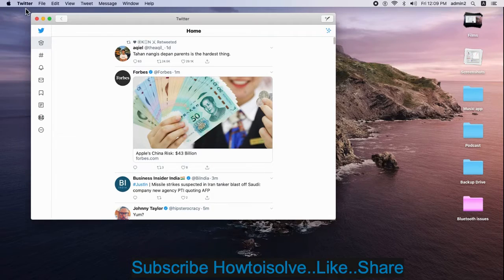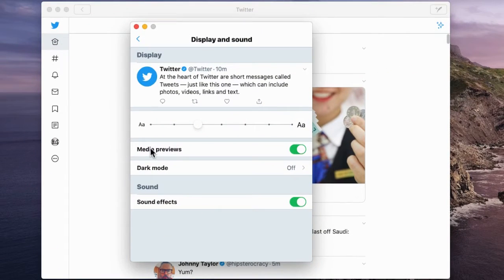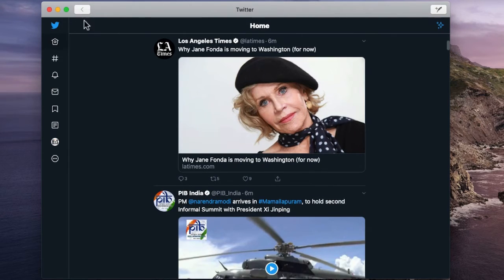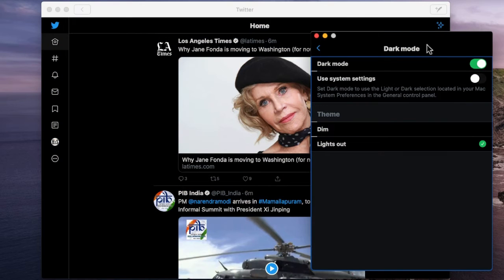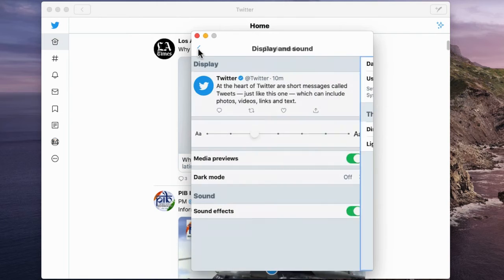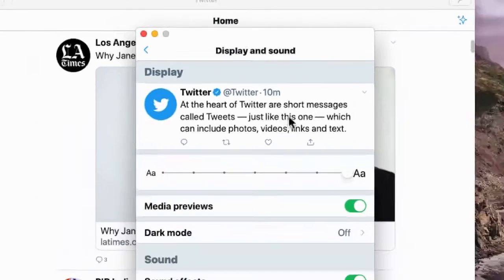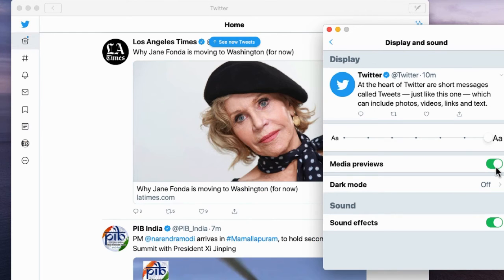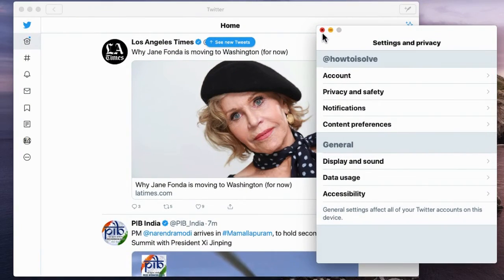Twitter Mac App: Enable Dark Mode, Font Size, Media Preview, Sound Effects on Mac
Here are the tips for Disable/Enable Dark Mode, Change Font Size, Turn off/On Media Preview, Sound Effect on Twitter Mac app.

Here Twitter tips for Mac users. Let's how to use Dark mode, Change Font Size, Turn off/On Media Preview and Turn off Sound Effects.

First open Twitter on Mac, Now Go to Twitter mac menu and Click on Twitter option. Now Click on the Preferences option. Now under the General Section, Click on Display and Sound settings. Gi with the Dark mode option, By default this option will be off. Click to customize it. The first toggle is to enable dark mode on the Twitter app. Once I enabled on my Twitter app and look how beautiful look after that. All the options and Twitter feed now more clear in the night. More customizations settings are Dim and Light Out. You can see the clear difference between Dim and lights option appearance. Light Out is a new Blacker version and The second Toggle is for Dark mode on Settings of this app. This option is to enable dark mode on settings window only. we can either enable Dark mode or Use System Settings dark mode. Now the next Settings is Change Font size, Go back to the previous menu, and Drage the slider to right that increases font size in the tweet preview. also on the Twitter Mac app. Now the next settings are media preview, Hide all media preview images or video that posted in Tweet. Here's the look after what is your experience with this option.

Now the next settings on the Twitter Mac app are Mute or Disable twitter app sound like post a new tweet and Retweet or Like the sound. By Default this sound is on, so sometimes it's annoying. That's it. These are the most useful settings on Twitter Mac app. Now Check how to turn off auto-play video on Twitter mac app.

XX XX